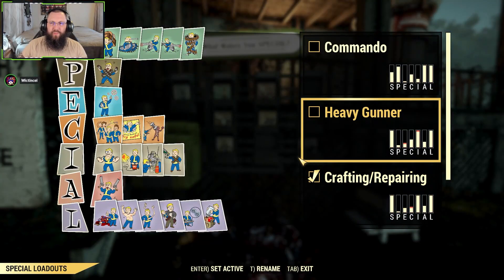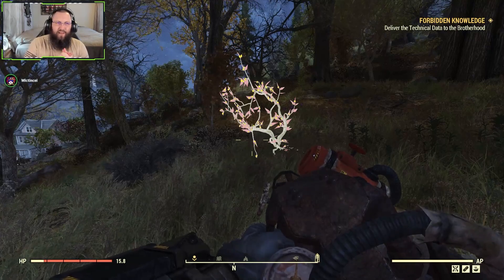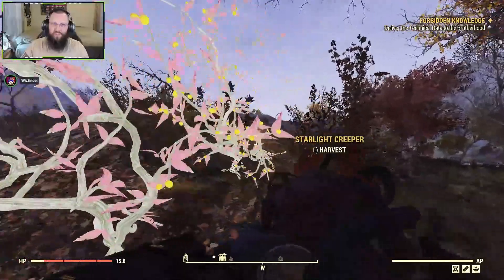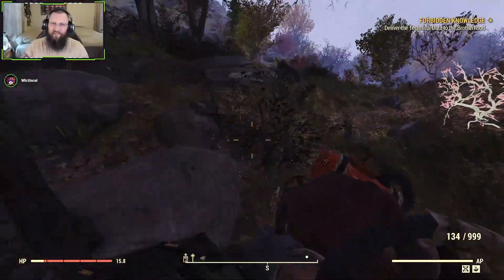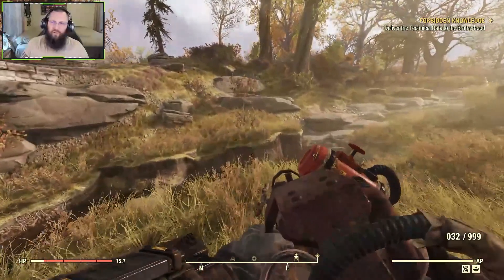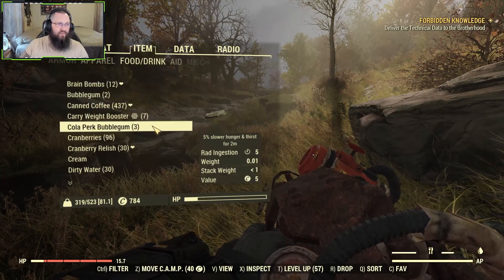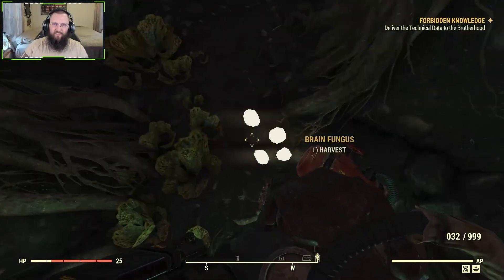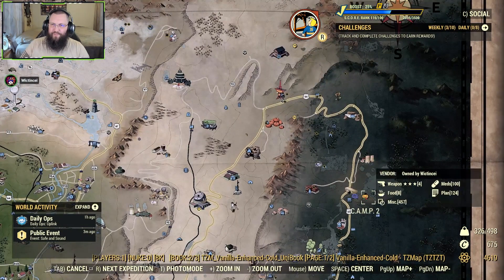Fallout 76 NEW Berry Mentats Farm Guide Late 2023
New berry mentat's farm route that I ran to make 140+ berry mentat's in about 20 - 30 minutes!

Timestamps
00:00 Intro
00:23 Gathering Perk's
00:57 Recipe
01:34 Start Of Route
06:50 Collecting By The Creek
09:20 Firecracker Berry Hill
13:01 Wild Carrot Flower
15:02 Brain Fungus Cranberry Bog
18:58 Brain Fungus Big Maw
19:34 Crafting Perk's
20:18 Crafting Mentat's & Berry Mentat's
21:27 The Deep Extra Starlight Berries
22:38 Outro

Want to interact with the stream? You can now play sounds and graphics on the stream by following this link!

Need a new streaming overlay or new alerts? to see what they have that you might not have considered before! They have overlay packages, alerts, badges, you name it they probably have it if it has to do with stream graphics! My overlay, transition, and alerts all came from Nerd Or Die.

Looking for a way to allow your viewers to interact with the stream via sounds and images? and see if its for you! I use it on my streams and some of my viewers have been enjoying it and you can set it up that it only cost's your viewer 50 cents to play something!

I now have merch you can buy!

Want to become a member of the community? Well look no further I have a discord that is for content creators, streamers, gamers who dont take gaming to serious, and all those in between! Just follow the link and agree to the rules to get access. If you are under 18 make sure you click the correct reaction or risk being banned.
This channel is NOT for children under the age of 18 due to strong language, Subjects discussed and more, Regardless of what game is being Showed/Played is rated.